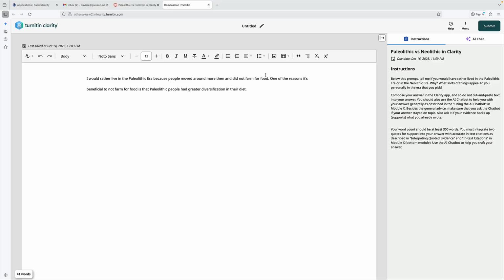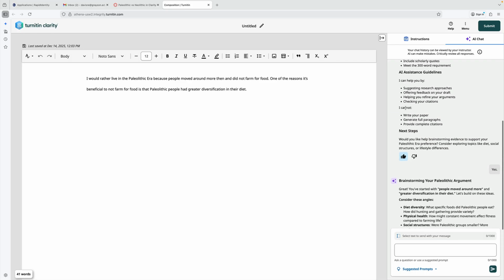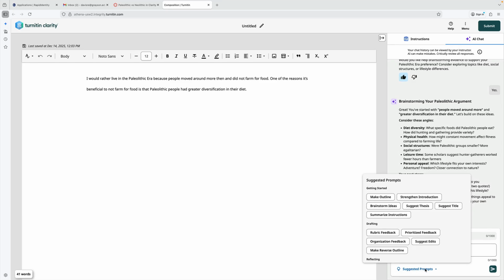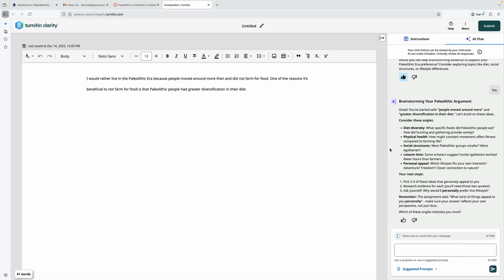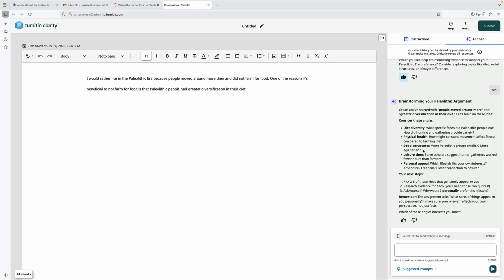AI Chatbot/Getting Rolling